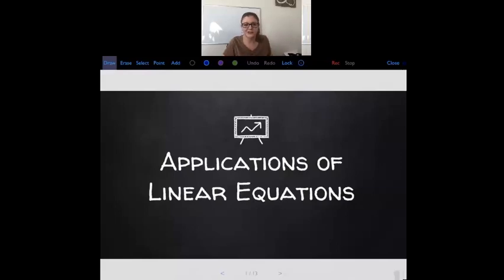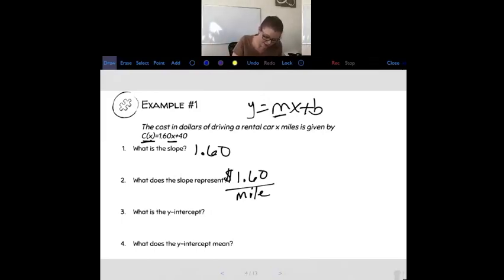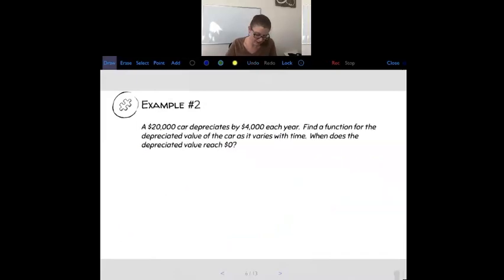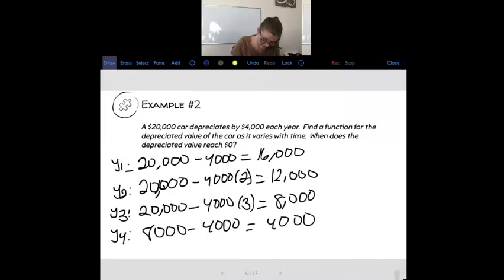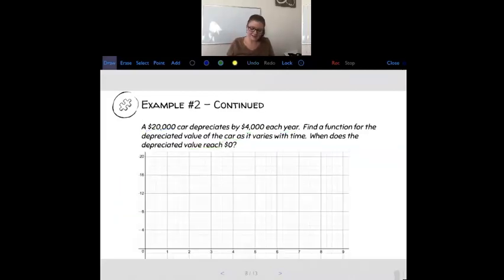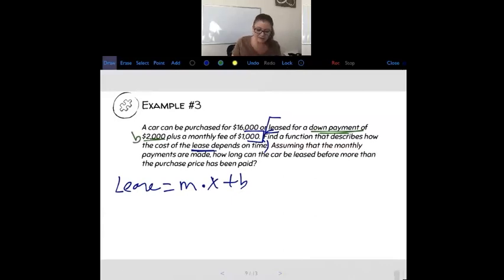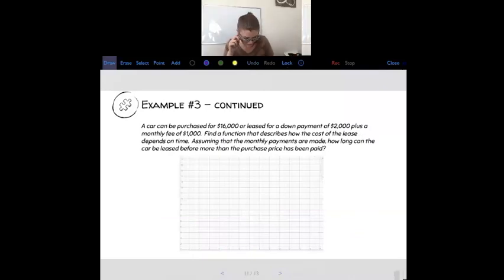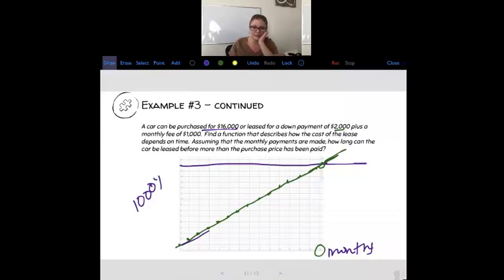Applications of Linear Equations